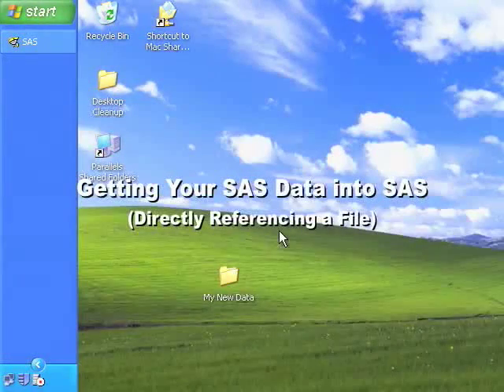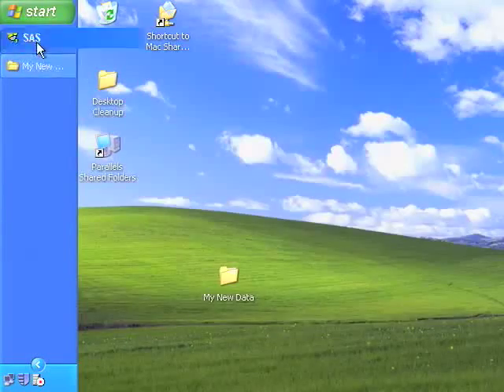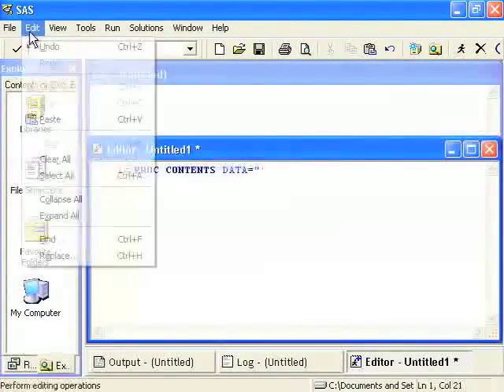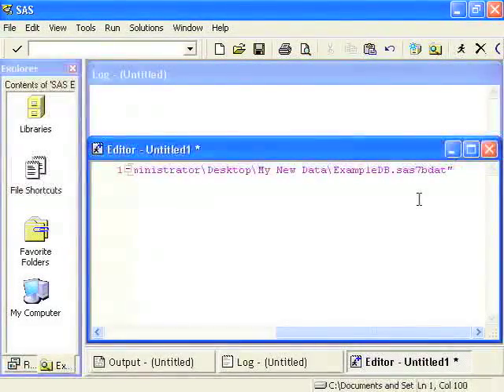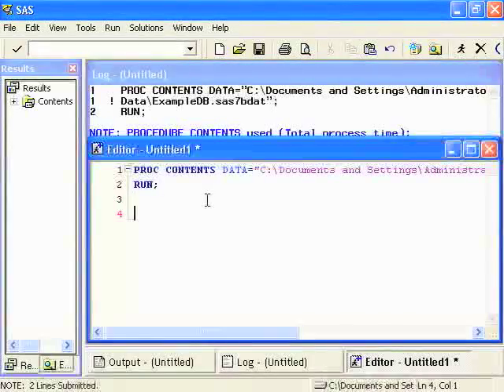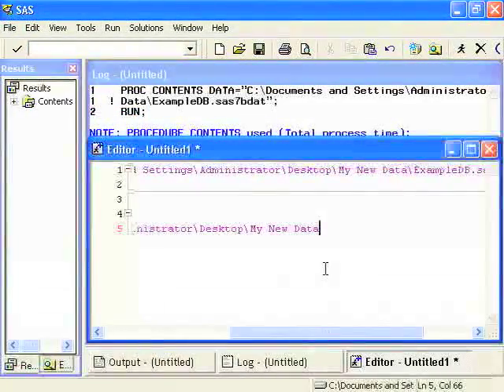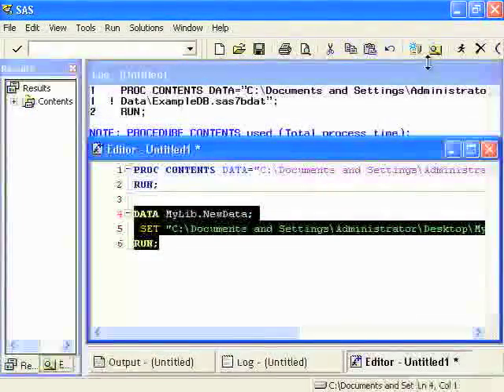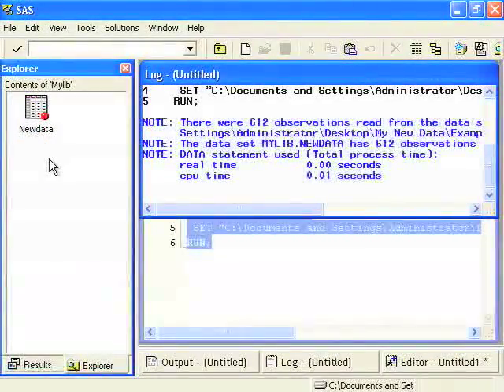Opening SAS® Data Files 4: Reference the File Directly in Your Code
Another simple way to access a SAS data file from within the SAS environment is to refer to the its location directly in your program code. While this method has limited utility if you plan on sharing your code with others, it's a convenient alternative means for reading your data into SAS. SAS and all other SAS Institute Inc. product or service names are registered trademarks or trademarks of SAS Institute Inc. in the USA and other countries. ® indicates USA registration.